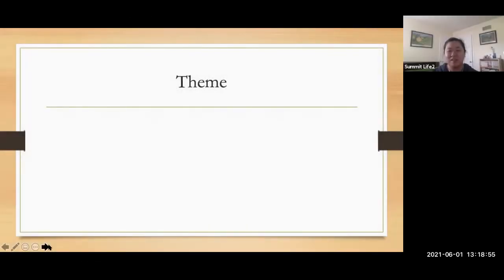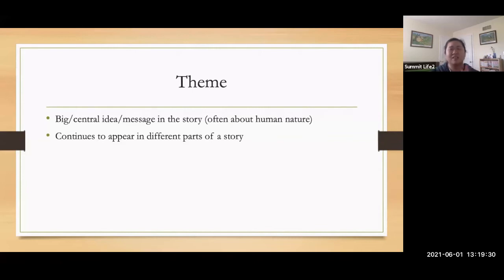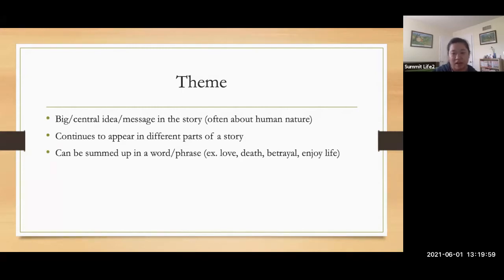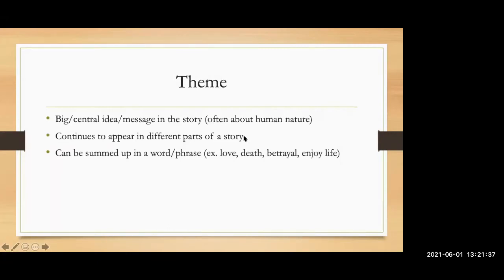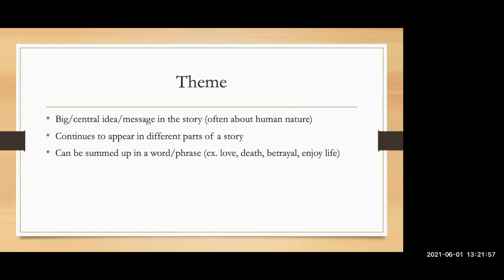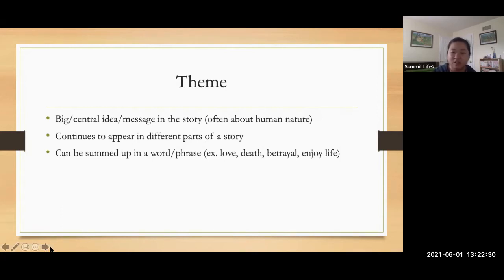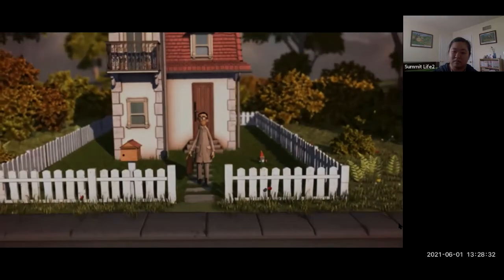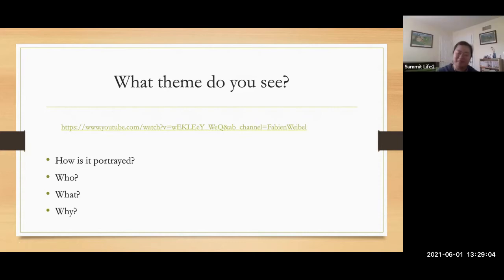英语写作“主题”